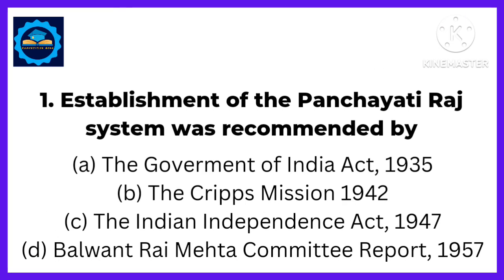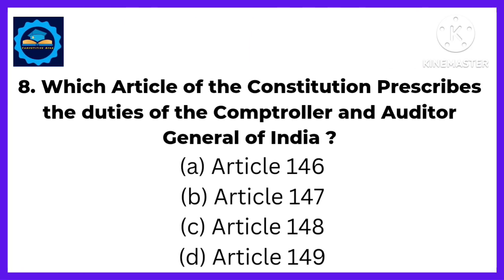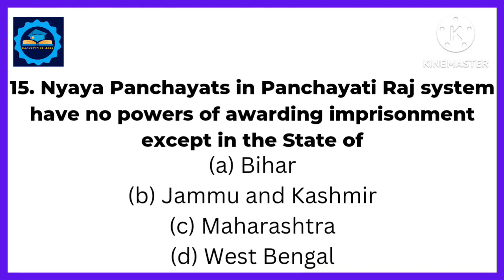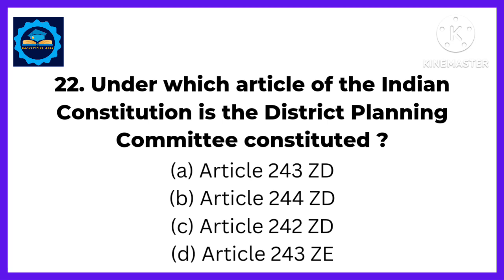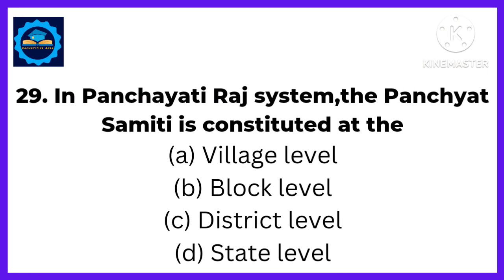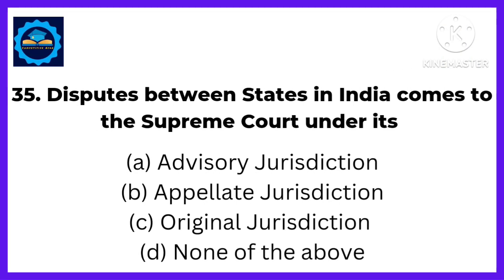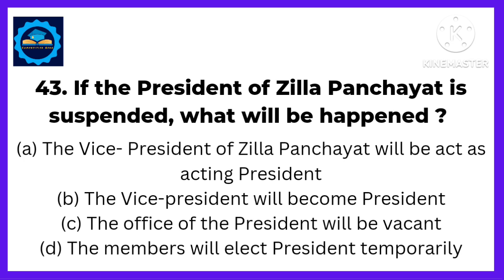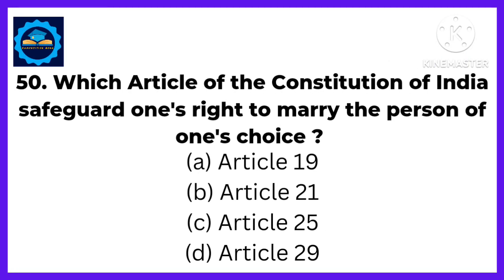Indian Polity Top 1500 MCQ Series (Part-19)//Indian polity Mcq //Indian Constitution Mcq